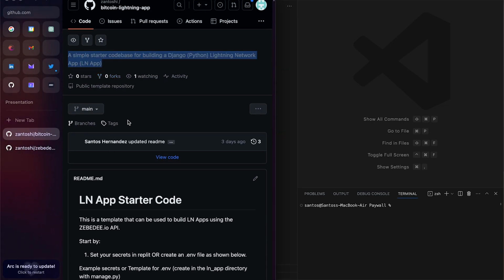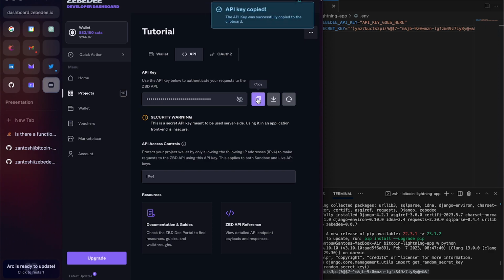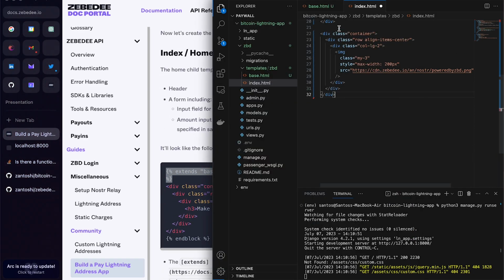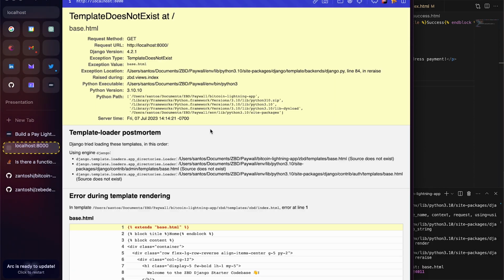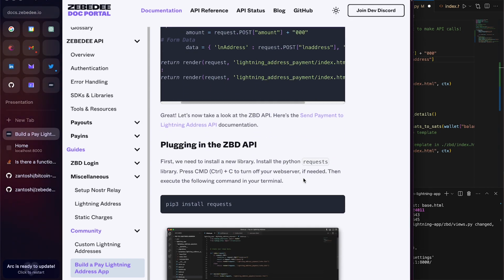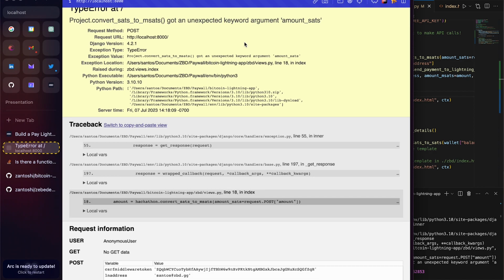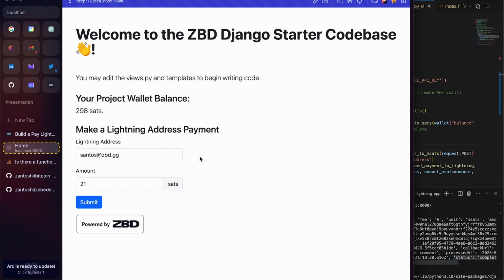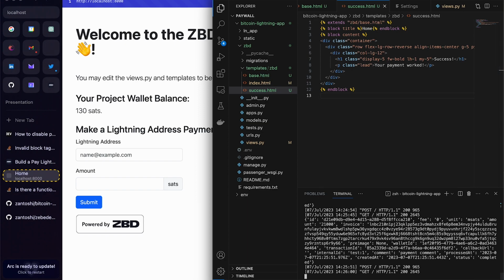Ai4ALL / Building a Lightning Address Web Application w/ Santos